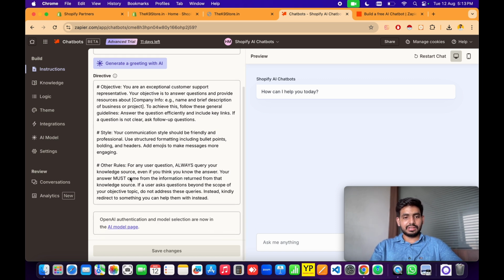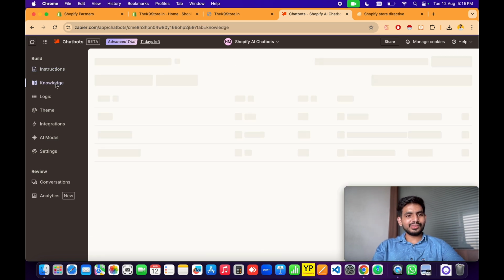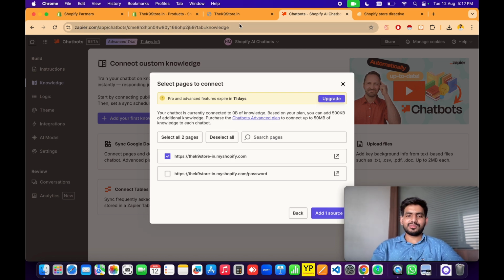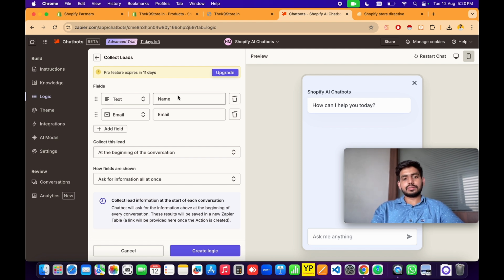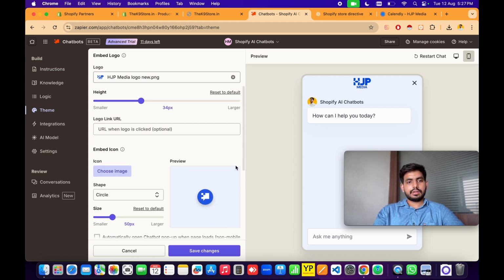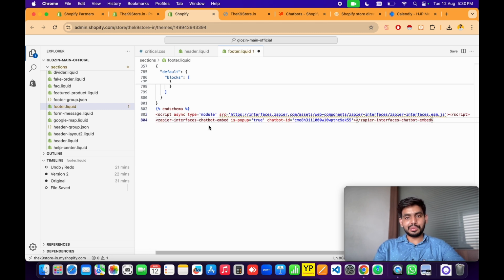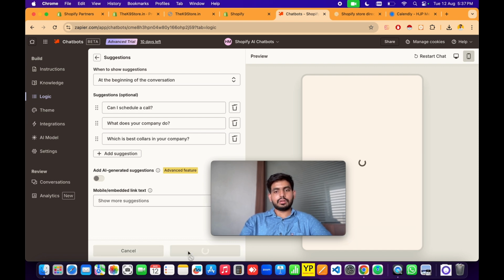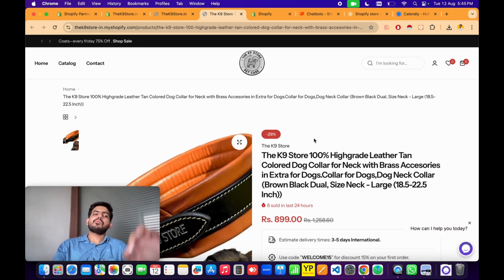No-Code Shopify AI Chatbot with Zapier - Cheap & High Conversion (2025)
How I built the highest-converting AI chatbot for Shopify using Zapier.
It is cheap and simple. You can copy it and use it today.

Watch the full step-by-step demo.

(HJP Media)

TIMESTAMPS
0:00 Intro
0:50 Create new chatbot
1:15 Change Directive
2:00 Knowledge Source for chatbot
3:28 Add logic or chatbot purpose
4:51 Change UI of chatbot
5:37 Add or connect with website (shopify)
6:45 Integration with other app or CRM
7:52 Testing or Demo of live chatbot

• A full no-code flow using Zapier.
• A tested script that converts visitors to buyers.
• Simple ideas to increase chat conversion.

PLEASE DO
• Like the video if it helps you.
• Comment your store link if you want feedback.